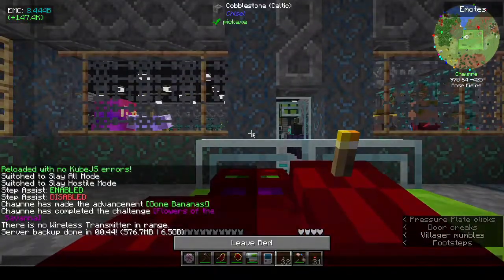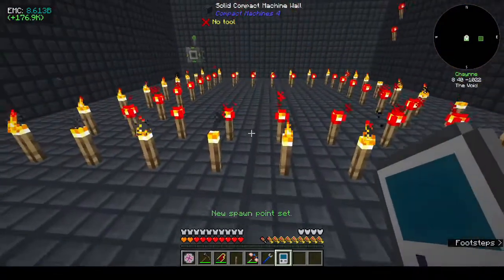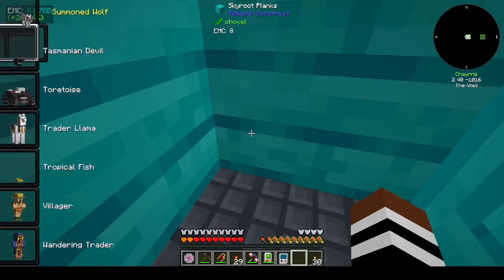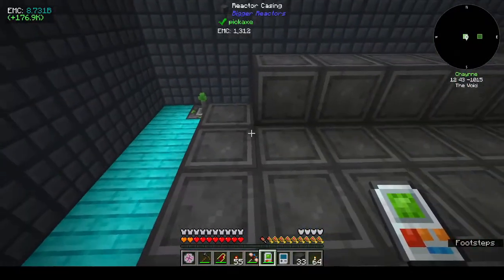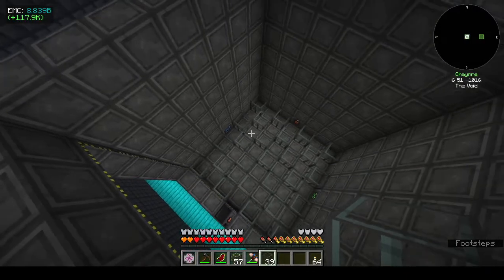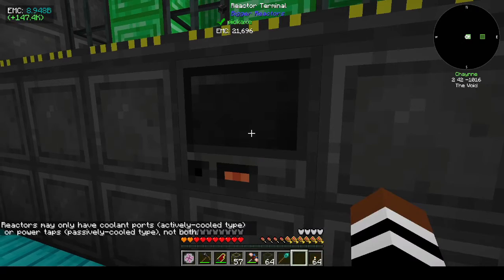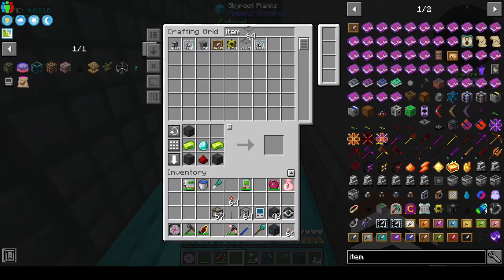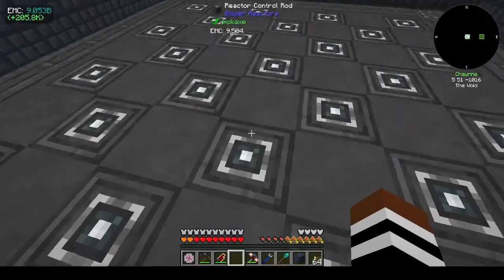Project Architect Ep 16: Bigger Reactors and Compact Machines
I set up a bigger reactor in a little room. It's a bit like having the TARDIS on my base!

Mod description:
Project Architect is a relaxing kitchen-sink pack created by Chosen Architect, with an emphasis on building and using Project E to make progression easier.